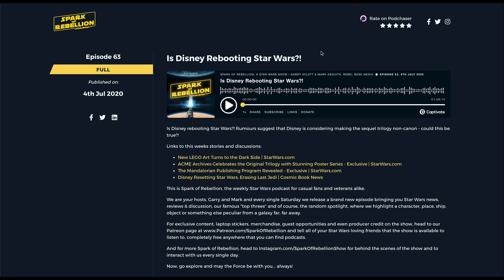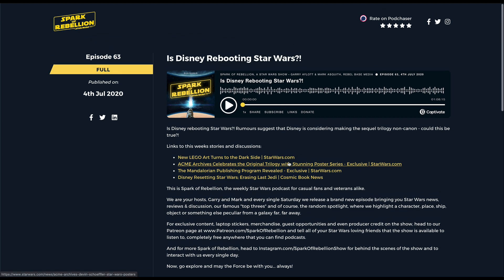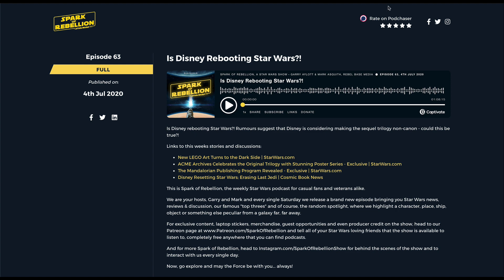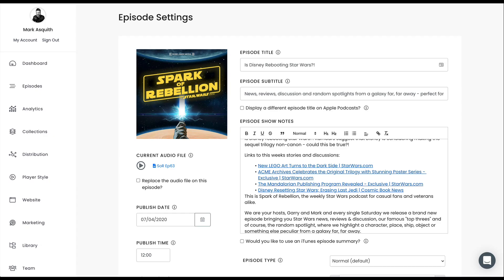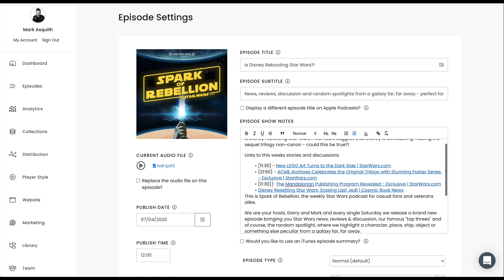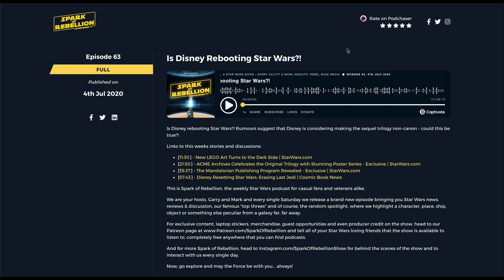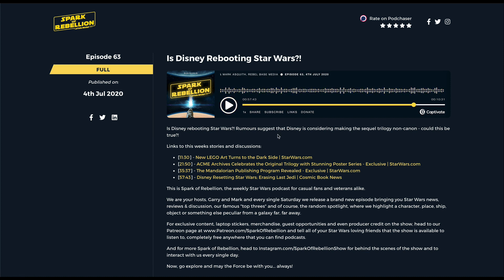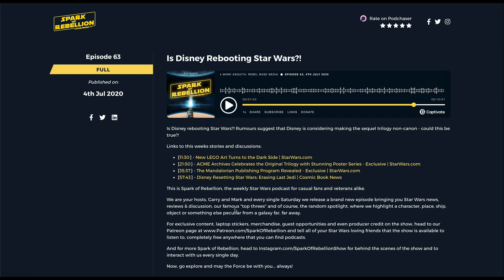How to Add Clickable Timestamps to Your Podcast Website [WordPress or Captivate Podcast Websites]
Adding clickable timestamps to your podcast website can increase engagement on the episode and also makes the listening experience much nicer for the listener.

In this podcasting tutorial, I'll show you how to add clickable timestamps to your podcast website using the Captivate.fm podcast hosting and analytics platform.